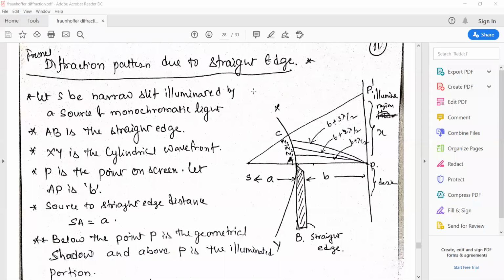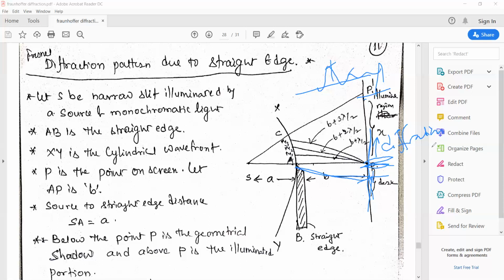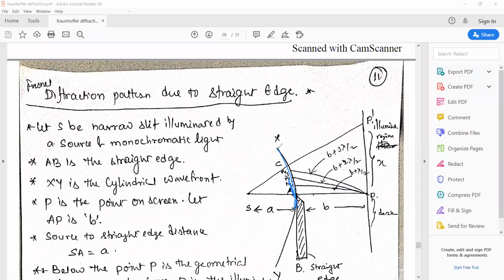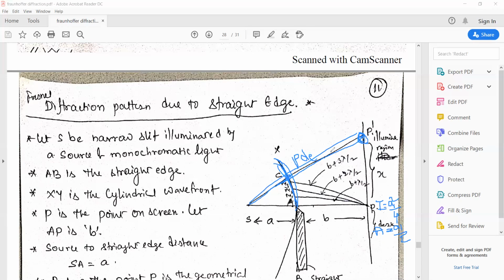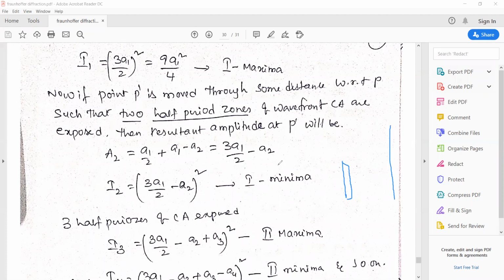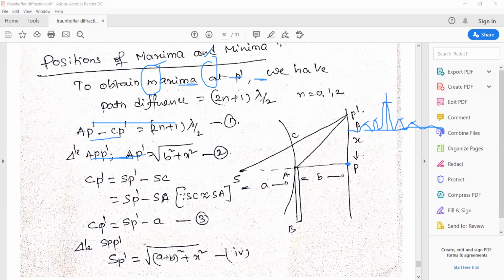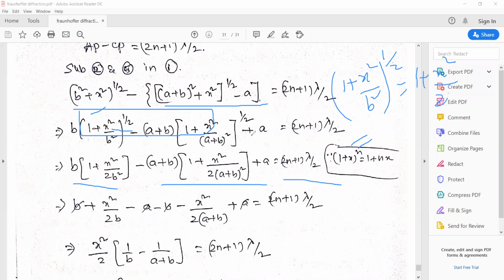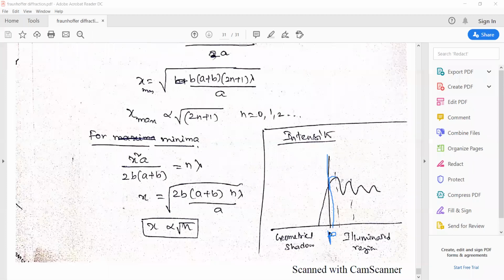Fresnel diffraction at straight edge